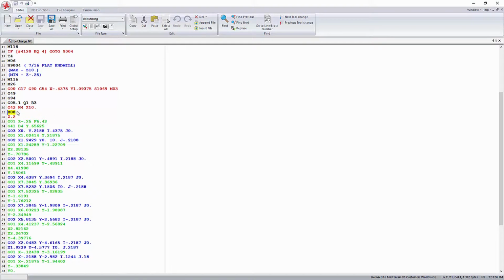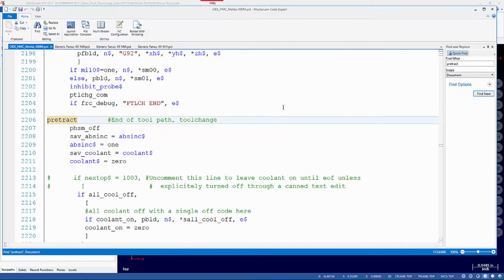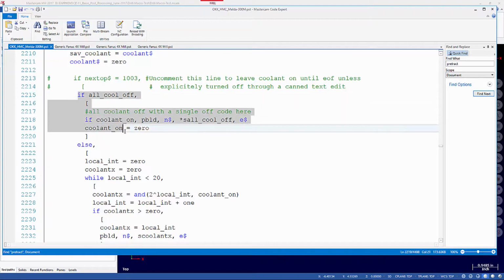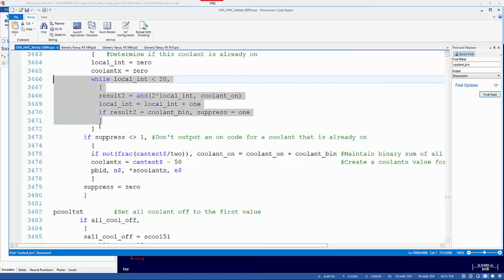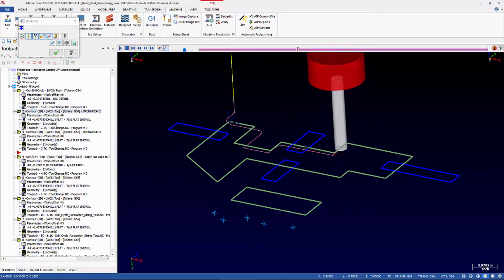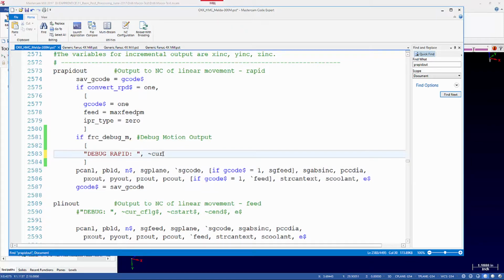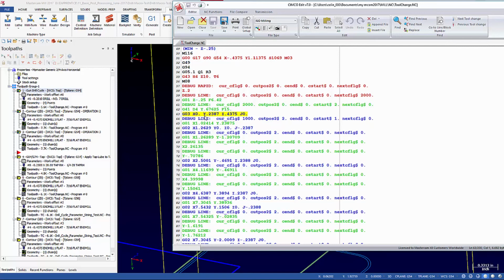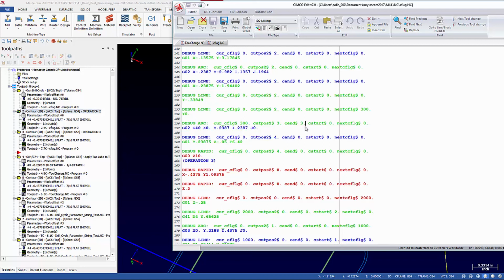MP101 Office Hours 7 27 2017 part 1